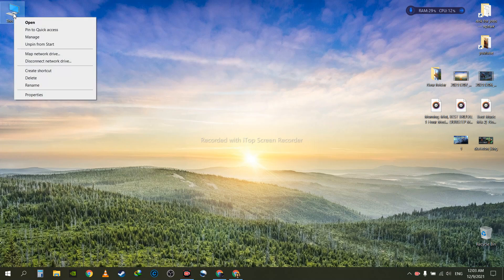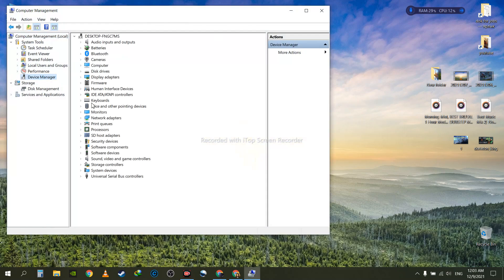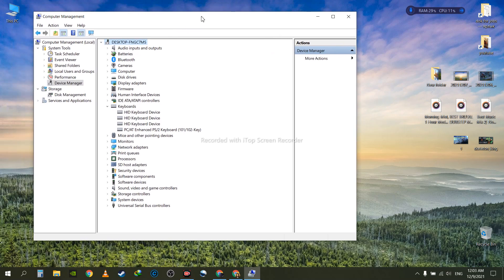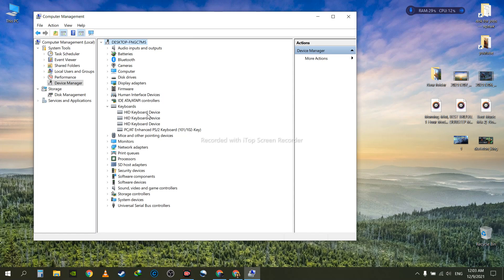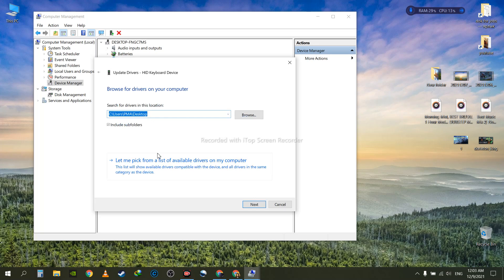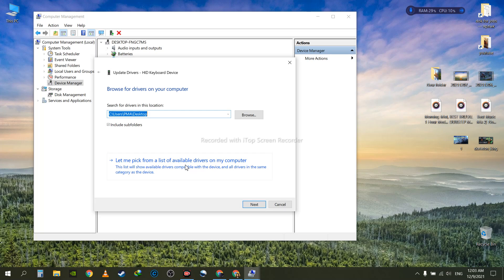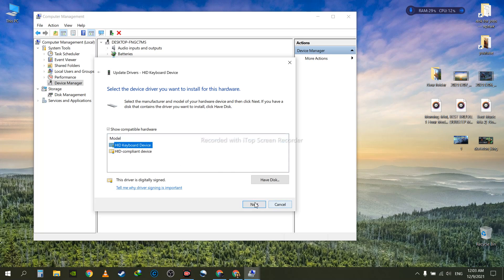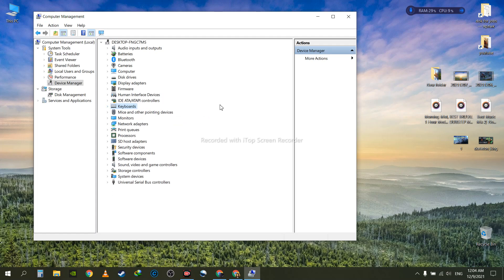Asus Number Pad driver issue (Asus Num Pad driver fixing)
It is common issue with Asus laptops even after installing all the drivers you still have Asus Number pad (Asus NumPad) not being installed and it is shows on your device manager as well. If you have same issue you more likely tried all other ways already and it did not worked. There is no video on Youtube showing how to fix this issue, but thanks to me know you have the right video to fix this common issue on Asus laptops. If I did helped you fixing your issue all I am asking in return to let me know in the comments and If you want you can subscribe to my channel, here we going to be uploading more video related to fixing any issue with your PC and if you already have any issue and was not able to find how to fix it, just commend in this video describing  your issue and I will do  a video to fix your issue.